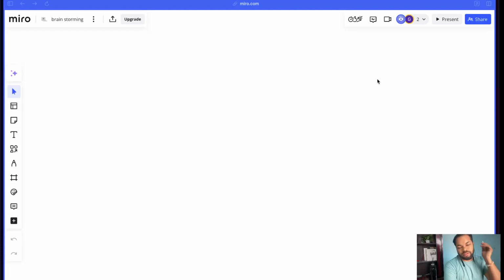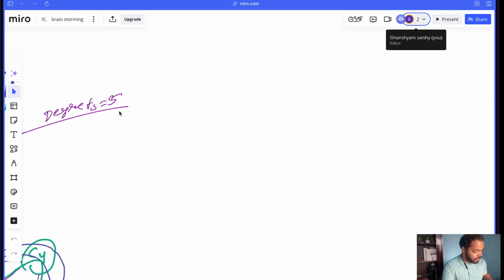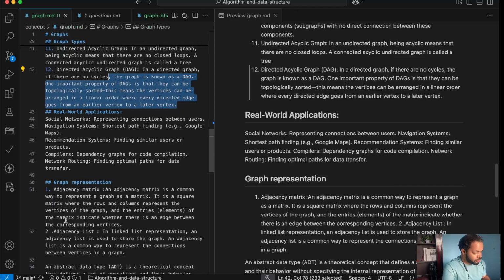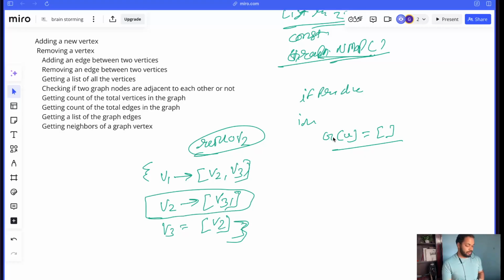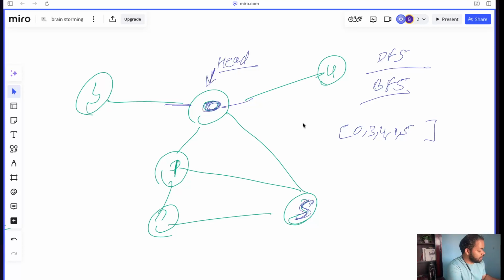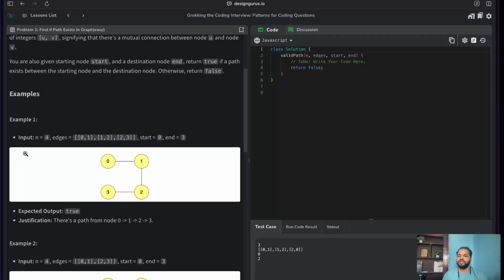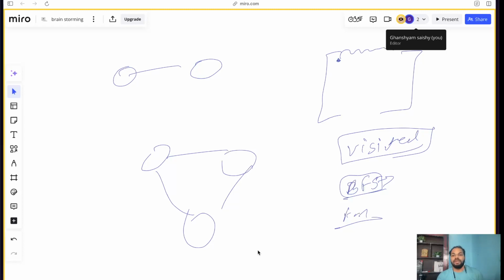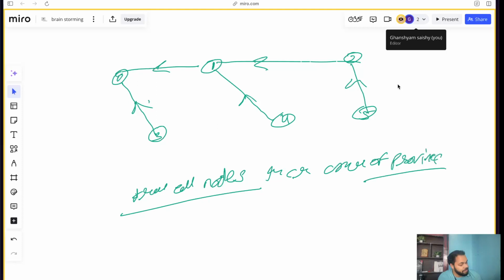Graph, traversal and questions | Fresh Codeman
a graph is a data structure used to represent relationships between objects. A graph consists of:
Nodes (Vertices): The individual points in the graph.